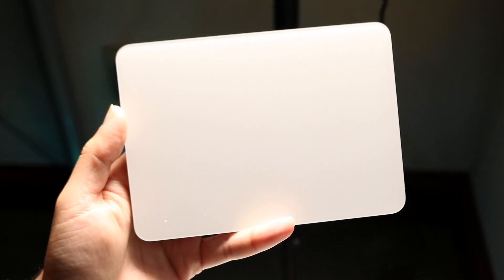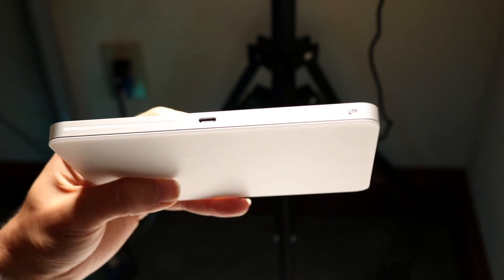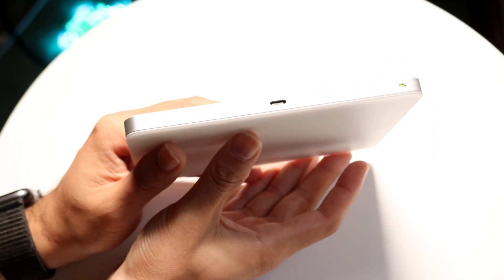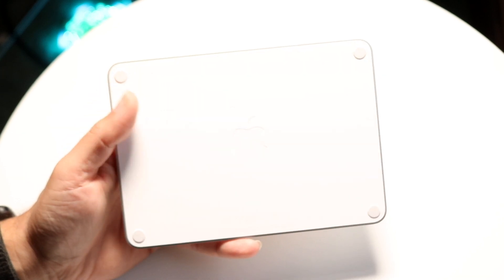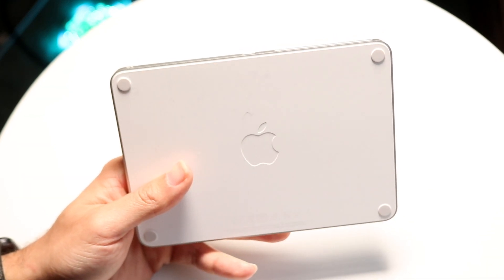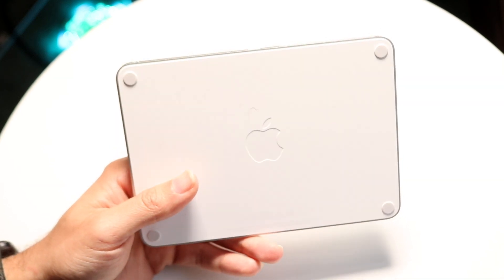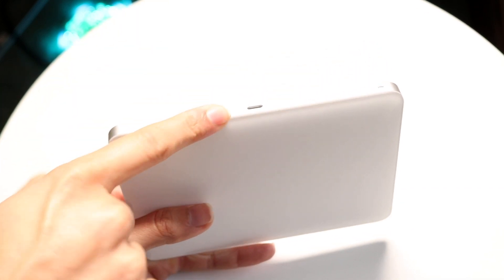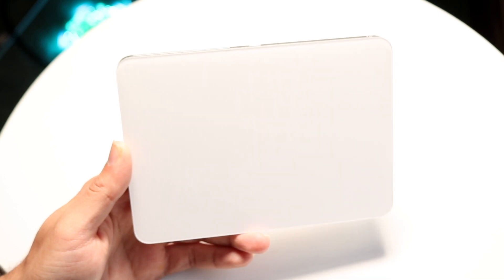How To FIX Magic Trackpad Not Working!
Here is exactly How To FIX Magic Trackpad Not Working!